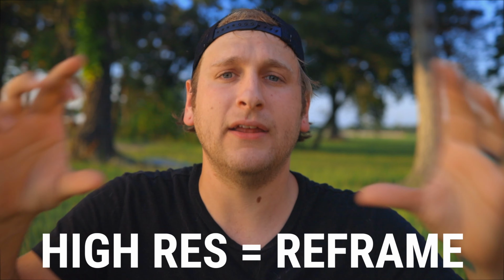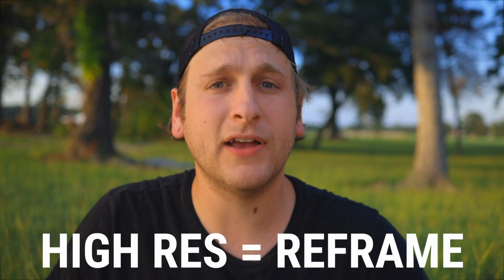Canon R5, Sony a7siii or the 12K Blackmagic? Which should you buy?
Which should you buy? Canon R5, Sony a7iii or the 12K Blackmagic?

POMPEII - MY CREATIVE LUT (DO NOT OVERUSE​ THIS) Dial it back to 0.3 for best results
THE FILM TOOLS I USE:
Primary Camera
Secondary Camera
Favorite Prime Lens
Favorite Macro Lens
Favorite Wide Angle Lens
Best Drone Ever
Best Drone Polarizers & Filters
Best Lens Polarizers & Filters
Lapel Microphone
Camera Microphone
Camera Stabilizer
Iphone Stabilizer
Lighting System
Lighting System Dome
Tactical Camera Bag